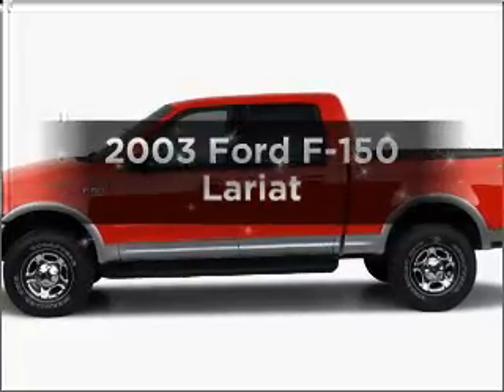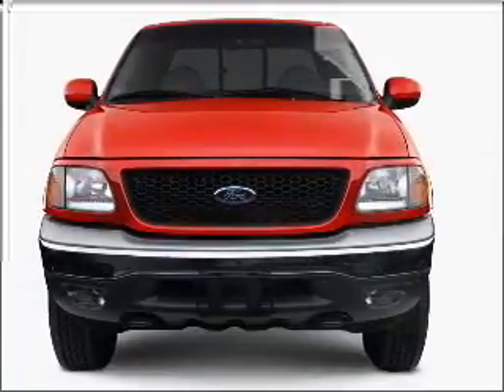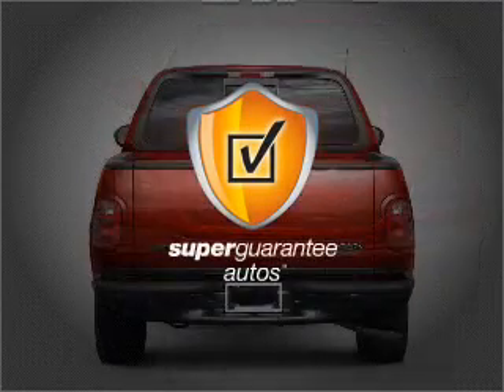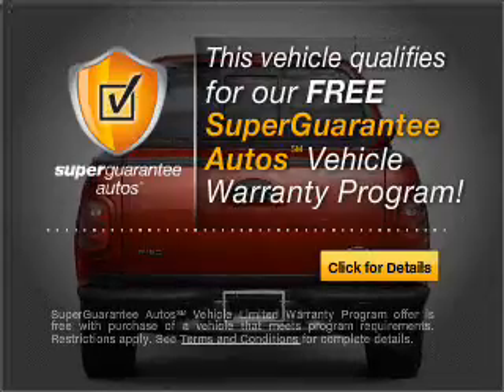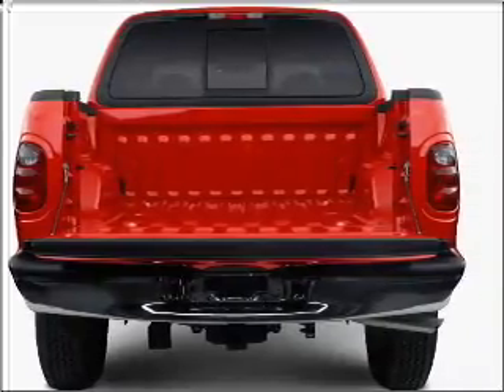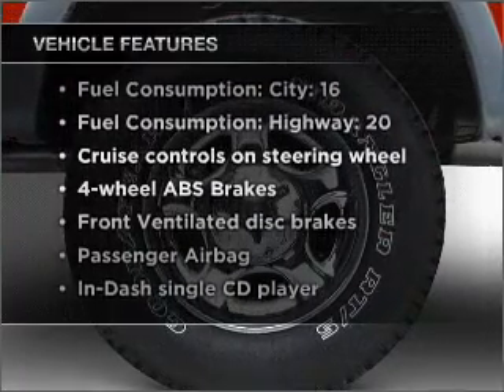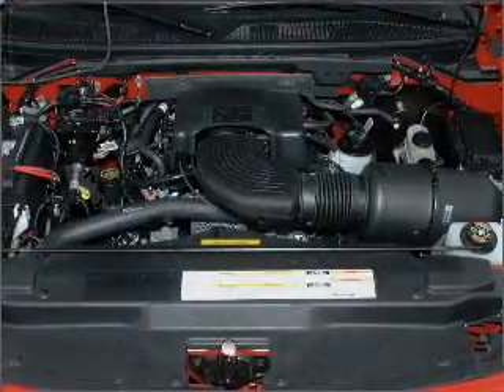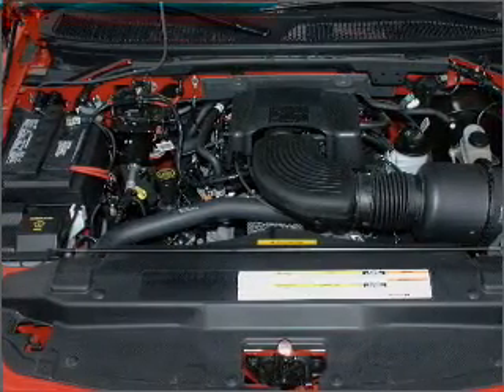2003 Ford F-150 - ALPHARETTA GA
Year: 2003
Make: Ford
Model: F-150
Trim: Lariat
Engine: 5.4 liter 8 cylinder 16 valve
Transmission: 4-Speed Automatic
Color: Black
Mileage: 76532
Address:
1575 MANSELL RD